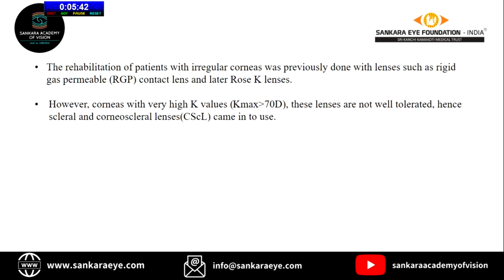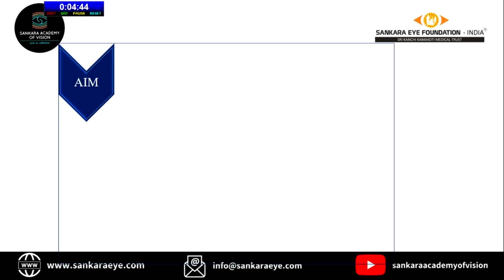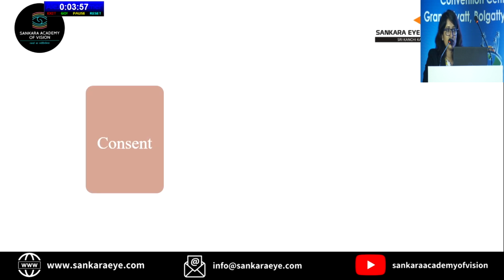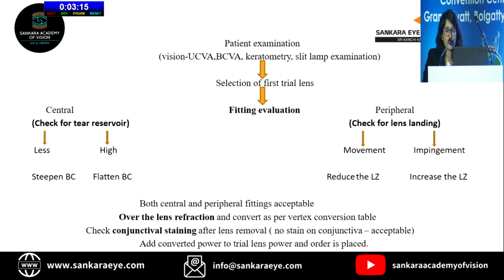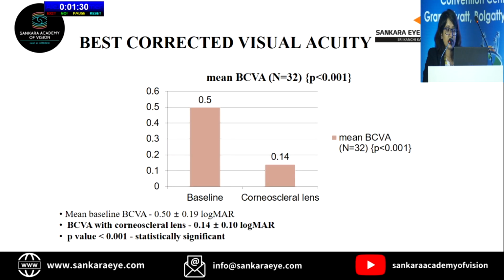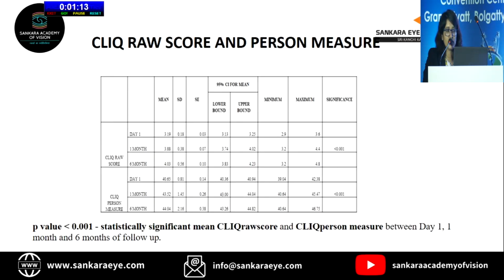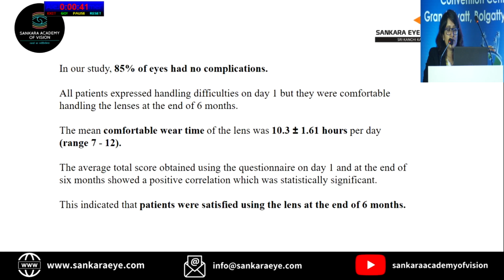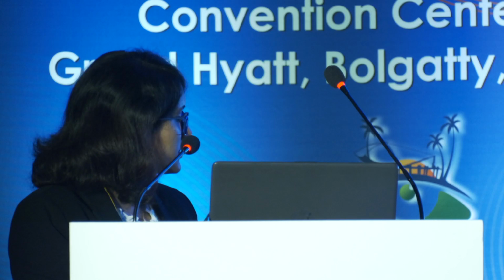AIOC2023 - Col.Rangachari - FP444 - Dr NEETHU THANKAM DANIEL Transconjunctival Intra-Levator Triam..